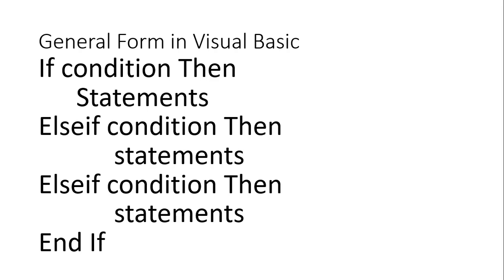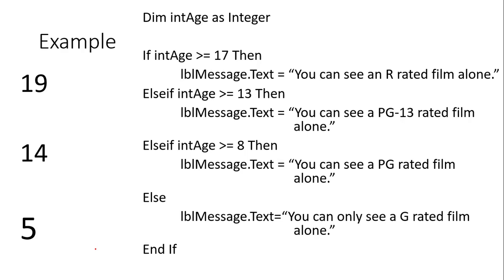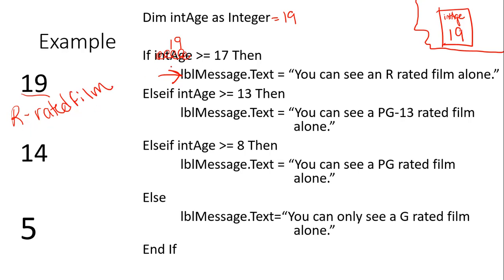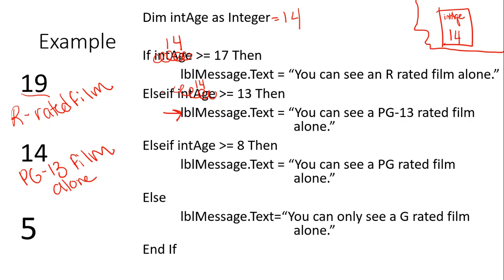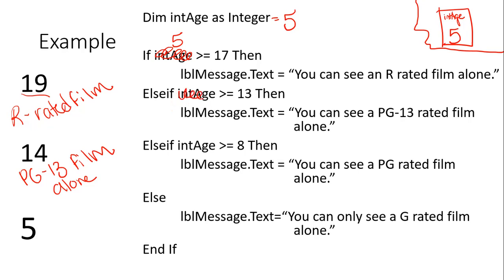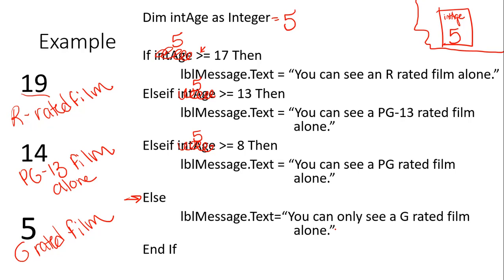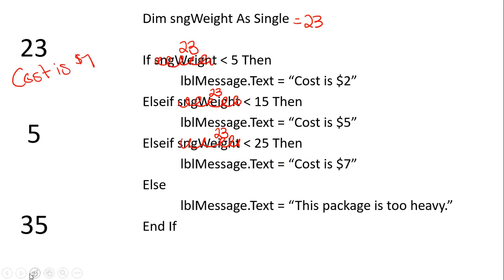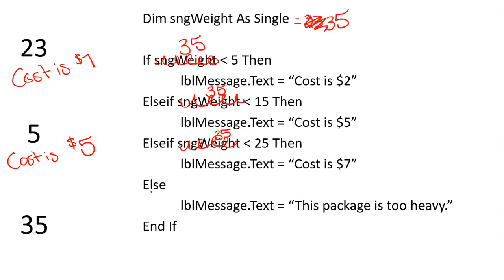Programming I: If Elseif Statements